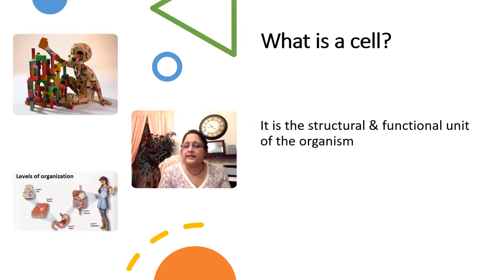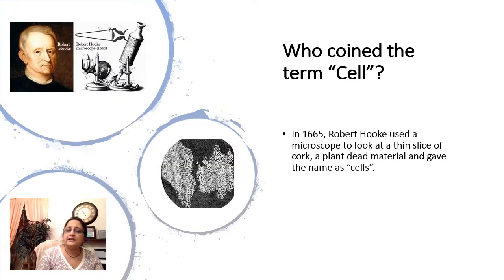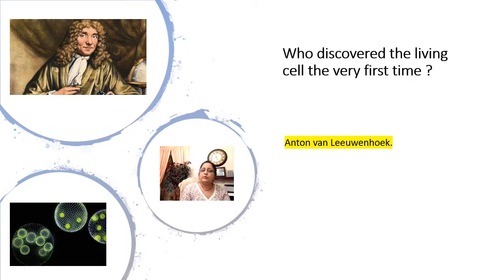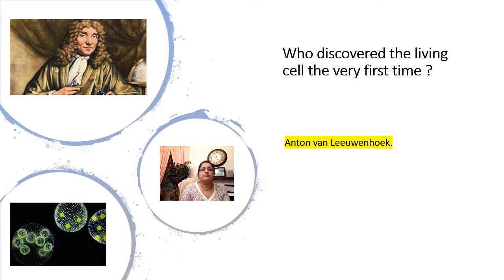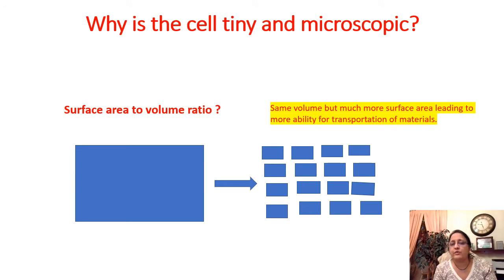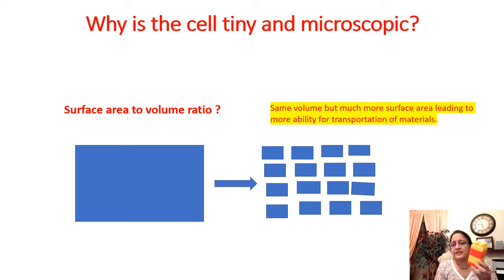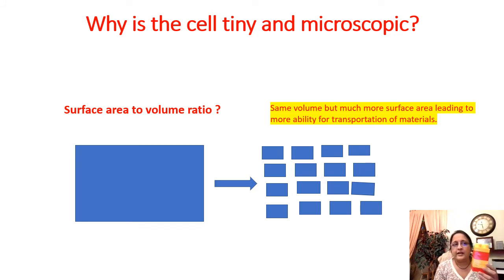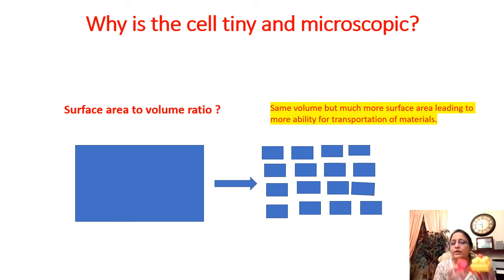video on History of the cell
This video explains the history of the cells and cell theory.